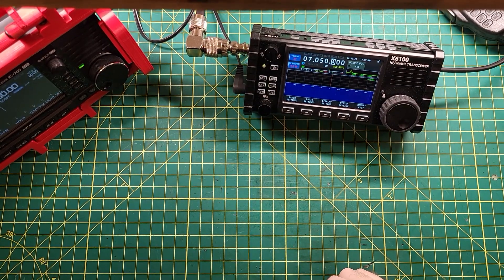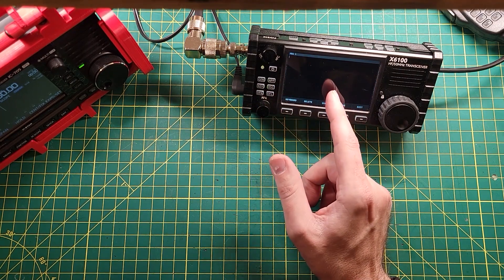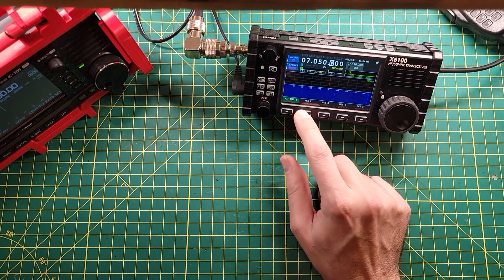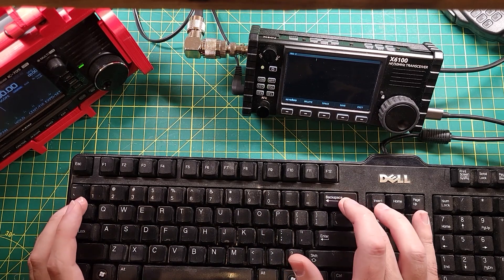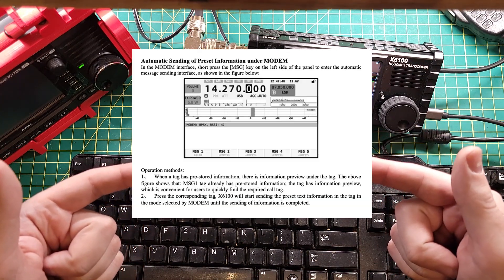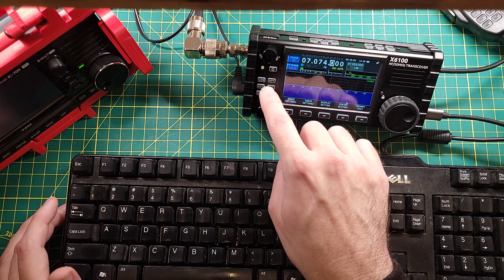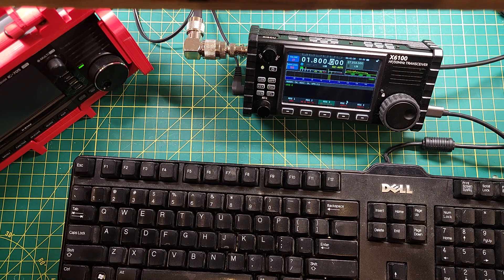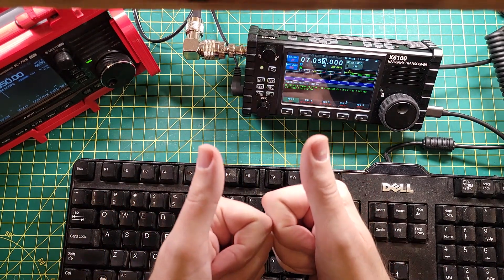Using Stored CW Messages on the X6100?